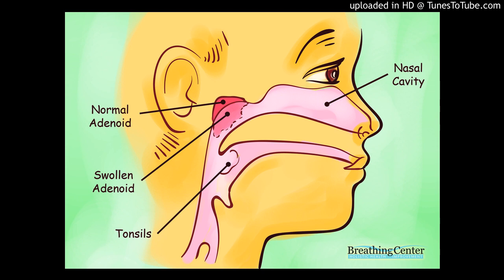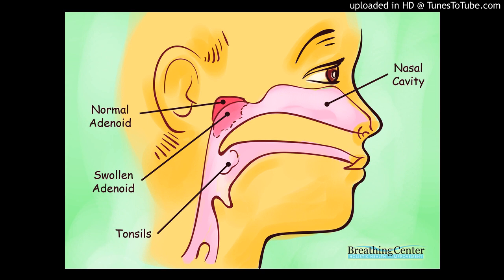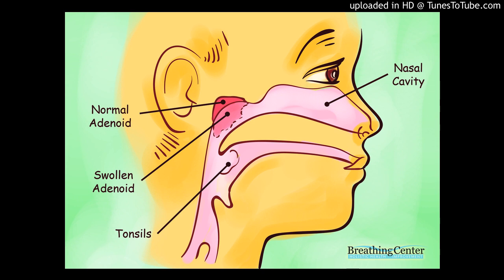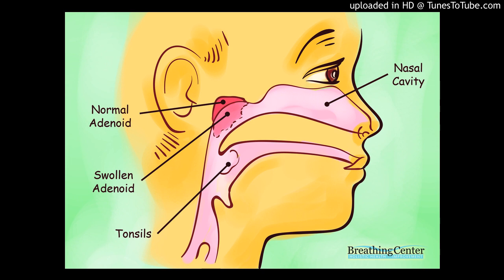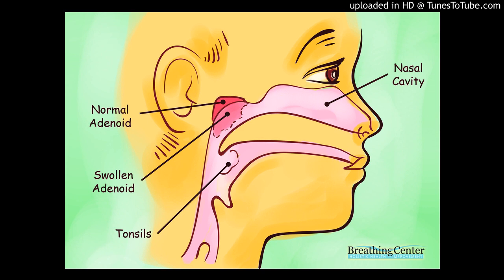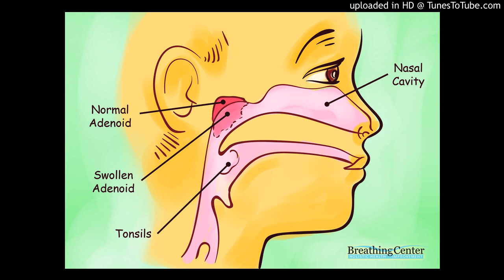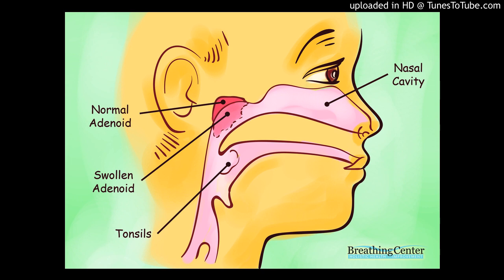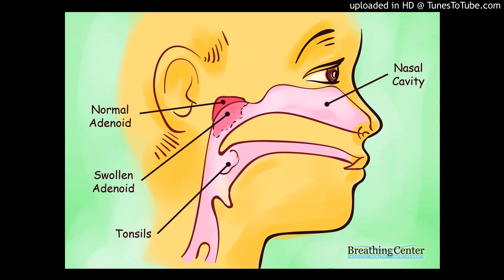What are adenoids?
Adenoids are a patch of tissue that is high up in the throat, just behind the nose. They, along with the tonsils, are part of the lymphatic system. The lymphatic system clears away infection and keeps body fluids in balance. The adenoids and tonsils work by trapping germs coming in through the mouth and nose.

Adenoids usually start to shrink after about age 5. By the teenage years, they are almost completely gone. By then, the body has other ways to fight germs.

What are enlarged adenoids?
Enlarged adenoids are adenoids that are swollen. It is a common problem in children.

What causes enlarged adenoids?
Your child's adenoids can be enlarged, or swollen, for different reasons. It may just be that your child had enlarged adenoids at birth. Adenoids can also become enlarged when they are trying to fight off an infection. They might stay enlarged even after the infection is gone.

What problems can enlarged adenoids cause?
Enlarged adenoids can make it hard to breathe through the nose. Your child might end up breathing only through the mouth. This may cause

A dry mouth, which can also lead to bad breath
Cracked lips
A runny nose
Other problems that enlarged adenoids can cause include

Loud breathing
Snoring
Restless sleep
Sleep apnea, where you repeatedly stop breathing for a few seconds while sleeping
Ear infections
How can enlarged adenoids be diagnosed
Your child's health care provider will take a medical history, check your child's ears, throat, and mouth, and feel your child's neck.

Since the adenoids are higher up than the throat, the health care provider cannot see them just by looking through your child's mouth. To check the size of your child's adenoids, your provider may use

A special mirror in the mouth
A long, flexible tube with a light (an endoscope)
An x-ray
What are the treatments for enlarged adenoids?
The treatment depends on what is causing the problem. If your child's symptoms are not too bad, he or she may not need treatment. Your child might get nasal spray to reduce the swelling, or antibiotics if the health care provider thinks that your child has a bacterial infection.

In some cases your child may need an adenoidectomy.

What is an adenoidectomy and why might I my child need one?
An adenoidectomy is surgery to remove the adenoids. Your child might need it if

He or she has repeated infections of the adenoids. Sometimes the infections can also cause ear infections and fluid buildup in the middle ear.
Antibiotics can't get rid of a bacterial infection
The enlarged adenoids block the airways
If your child also has problems with his or her tonsils, he or she will probably have a tonsillectomy (removal of the tonsils) at the same time that the adenoids are removed.

After having the surgery, your child usually goes home the same day. He or she will probably have some throat pain, bad breath, and a runny nose. It can take several days to feel all better.